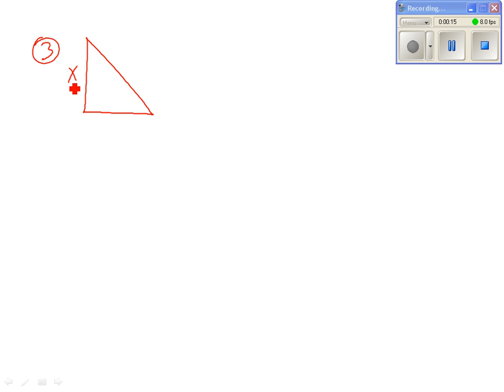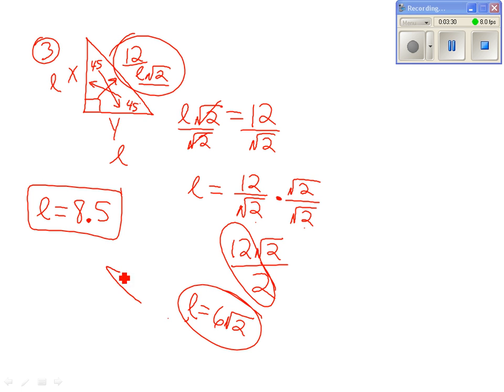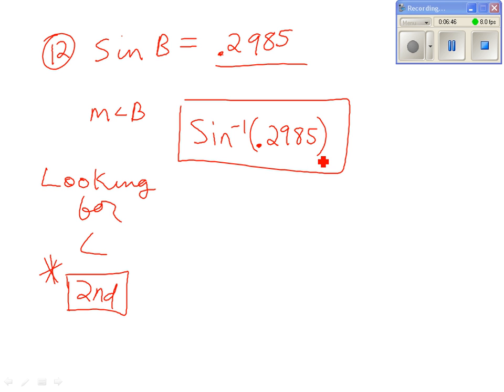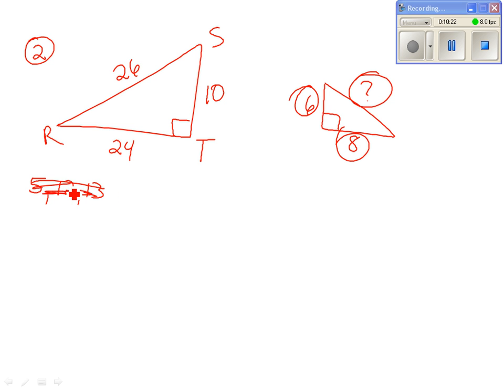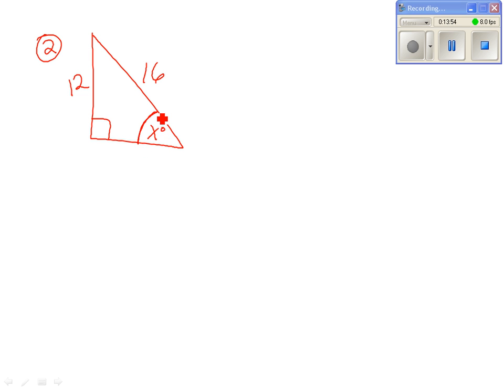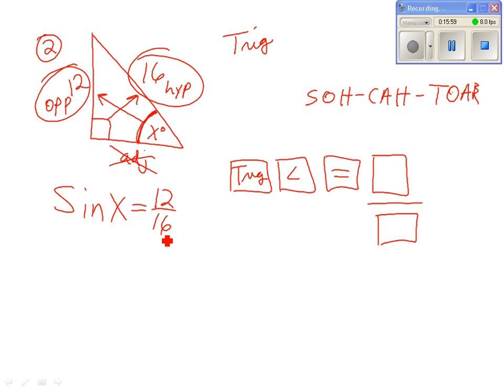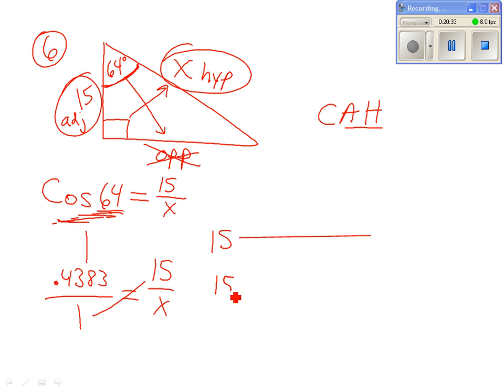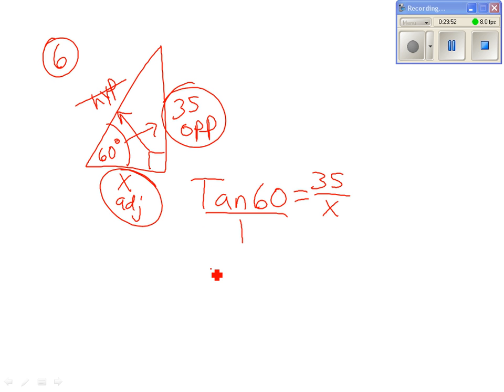problems worked 7 3 ws and trig ws